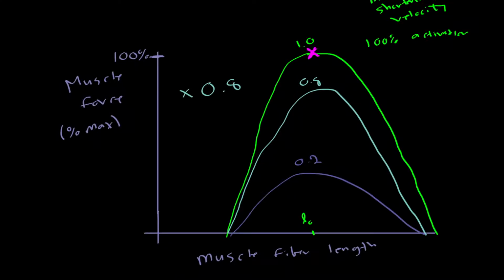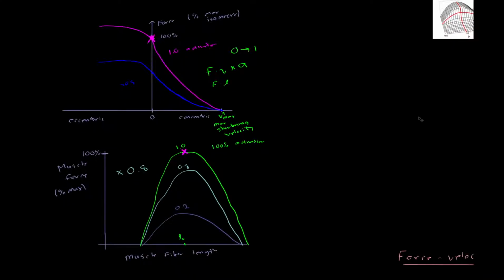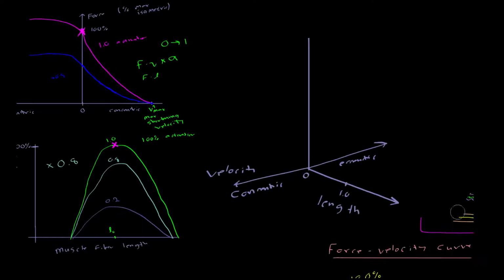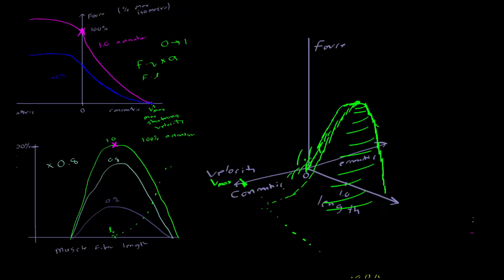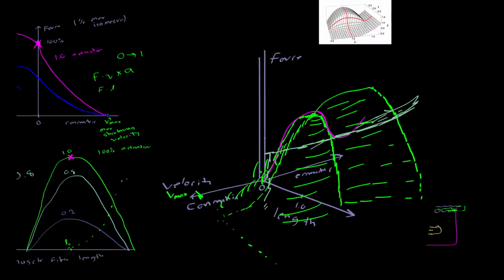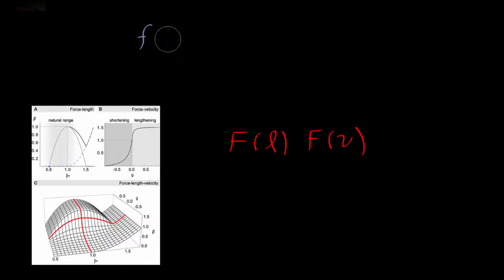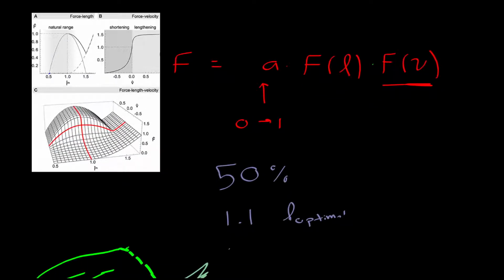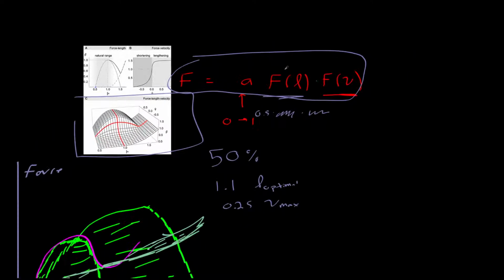K305 Week 9 - 10 - Combining force, length, velocity, and activation